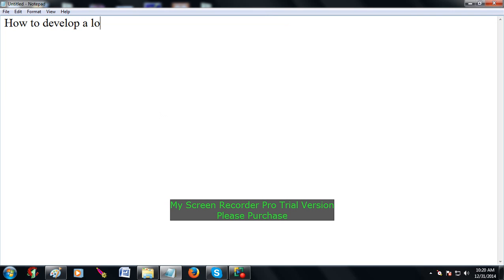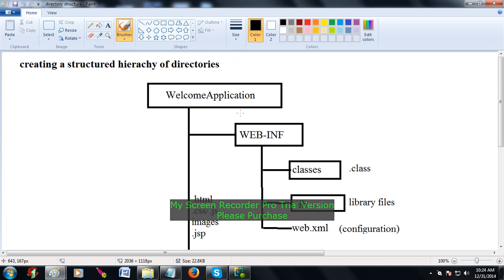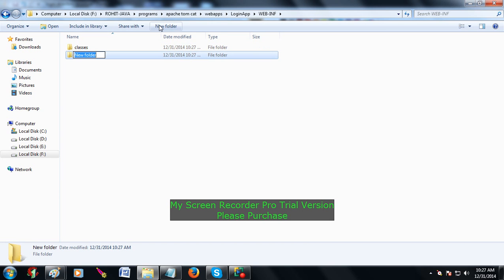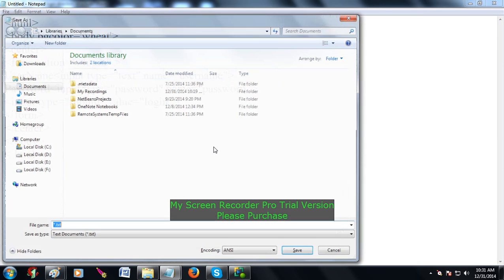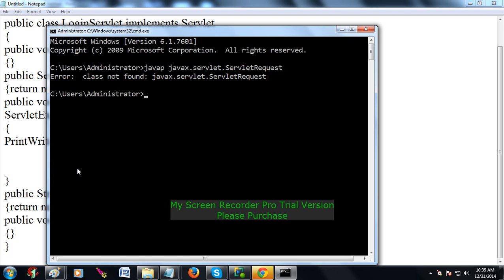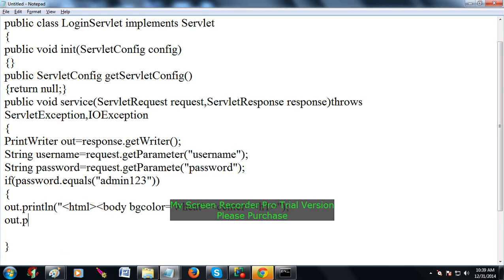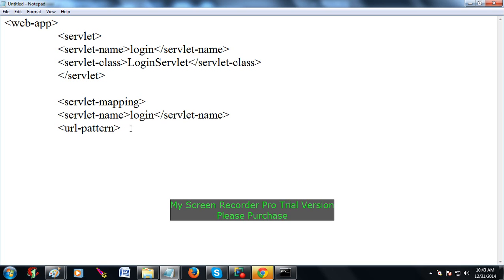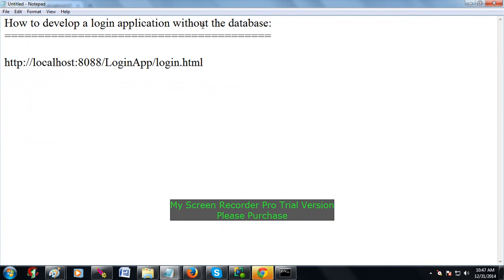Login application using servlet without database